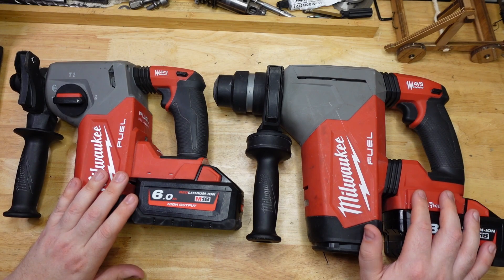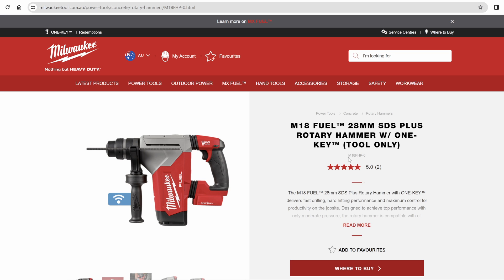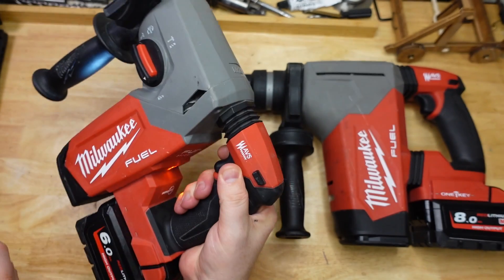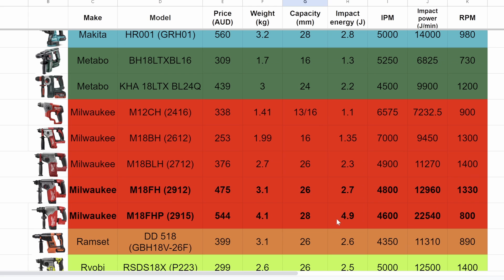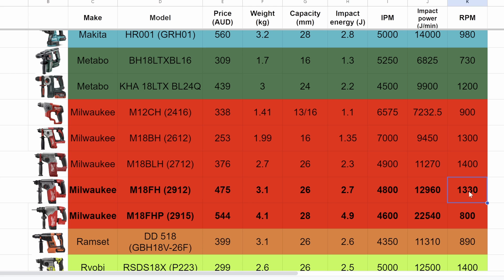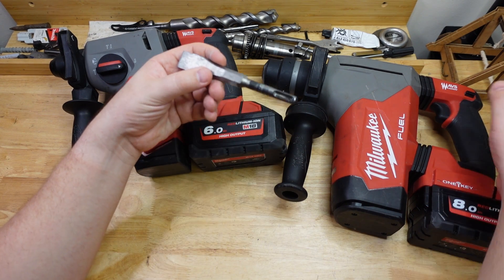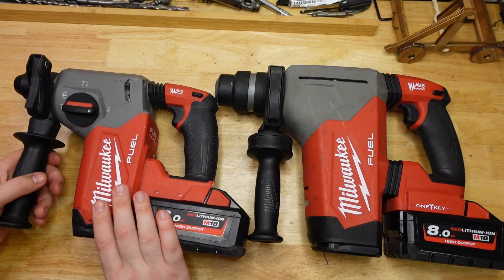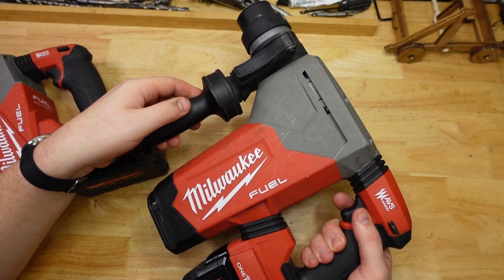Milwaukee 2912 Vs 2915 (M18FH vs M18FHP)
Milwaukee M18 Fuel SDS plus rotary hammers with many different names (thanks guys) are very similar looking but boy do they hit different! Here we put the 2 main hammers in the red SDS+ lineup to the test: the 1" vs the 1-1/8" or as we say here, 26mm vs the 28mm hammers.
Called the 2912, the M18FH or M18ONEFH and the, the inch drill is a real nice hammer.
But what about its big brother the 2915, M18FPH, or M18ONEFHP? let's find out!
Here we put them both to the test, seeing how they drill in concrete, wood, and also how good are they at chipping.
Which Milwaukee SDS hammer drill is the best? We find out.

I’m completely self-funded and receive no freebies or kickbacks from tool companies (lol, as if). I’m just a guy who wants to know how these tools perform, and figure you do too. You can chip in here, it'll be hugely appreciated:

Support your local access climbing fund!  Or mine

Cheers!

00:00 - Intro
00:19 - differrent names
01:20 - features
02:43 - Specs
04:39 - 12mm speed test
06:24 - Max capacity speed drill
08:09 - Wood drilling test
09:57 - Chipping test
11:24 - How do they work?
12:10 - So how good is it?
12:58 - Which one should i get?
13:18 - Conclusions